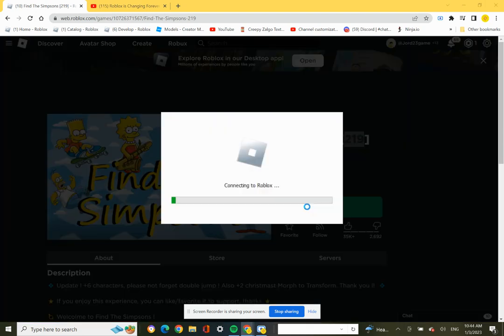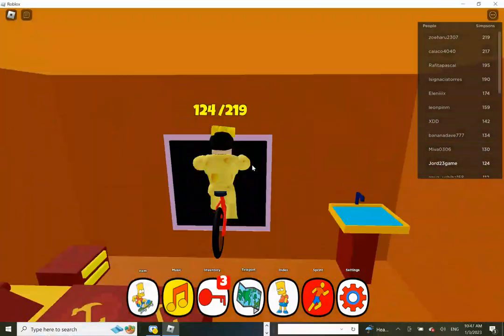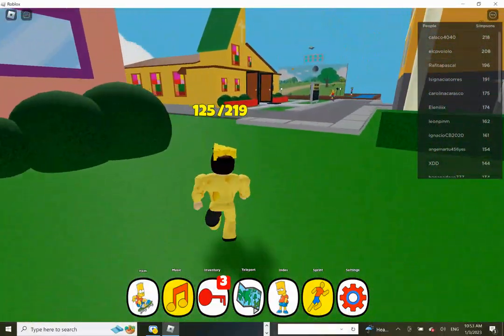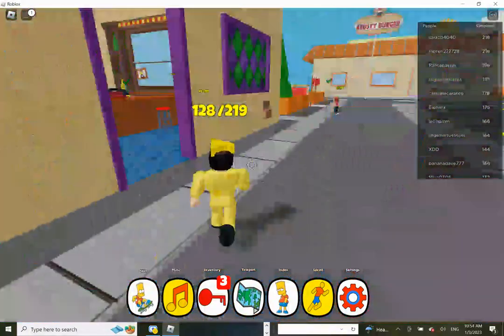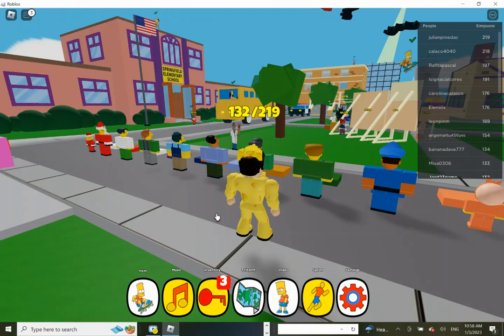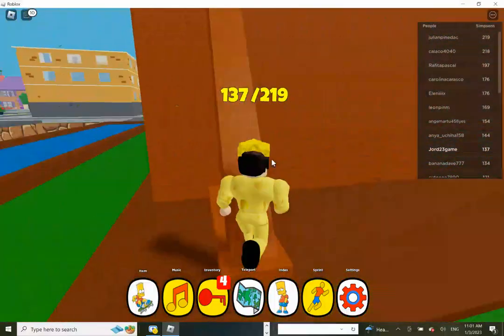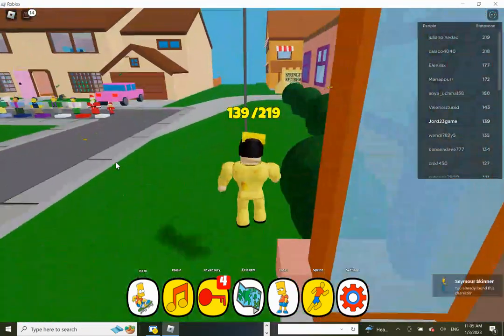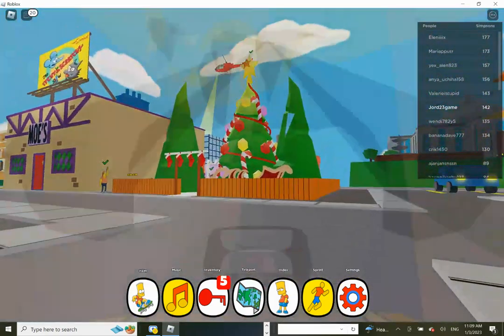HOW TO FIND SOME SIMPSONS!!! (FIND THE FIMPSONS)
Me and Sep ffind the Simpsons.